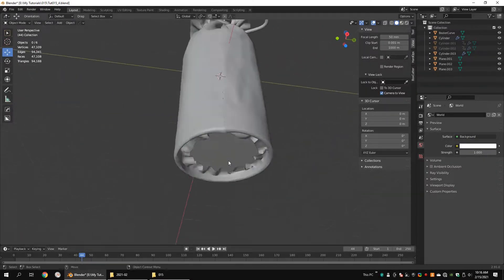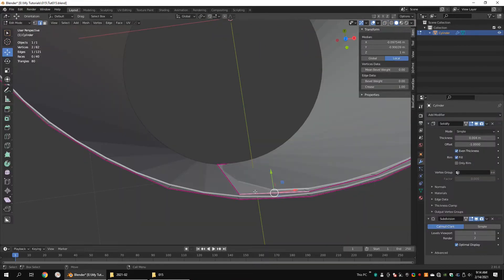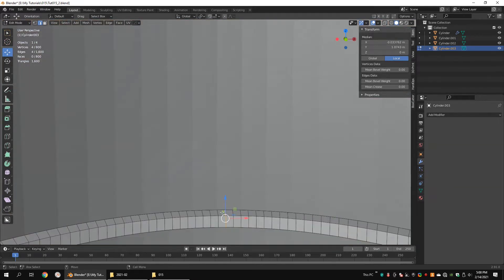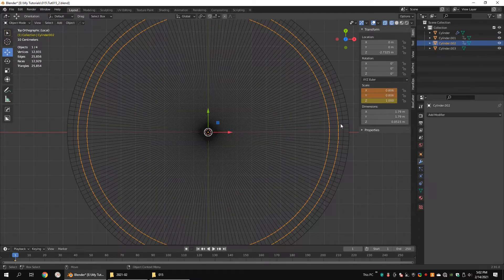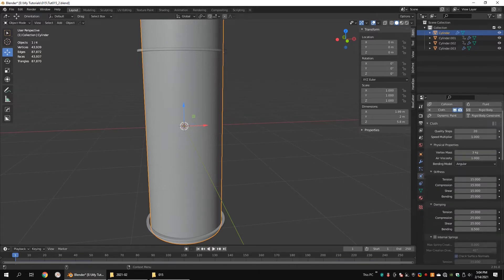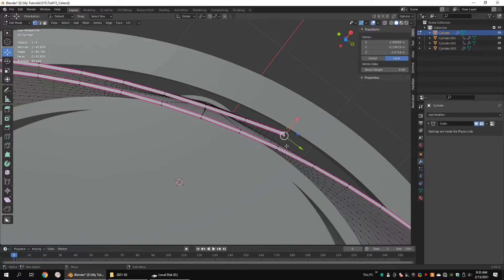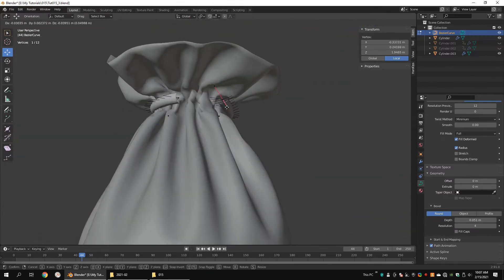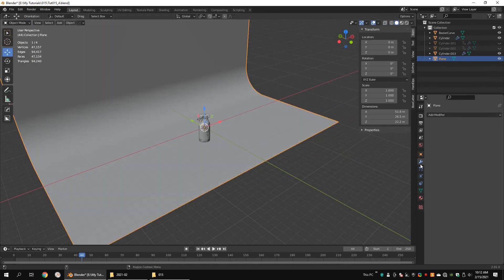How To Create A Paper Wrap Using Blender Cloth Simulation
In this tutorial, I'm going to show you how to create this paper wrap using Blender. In here I'm going to use cloth simulation, not sculpting.